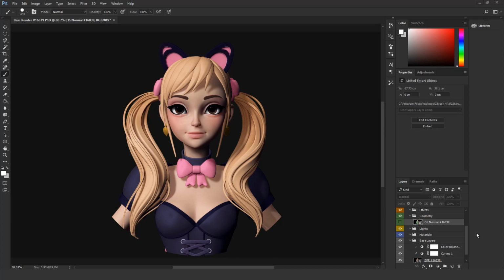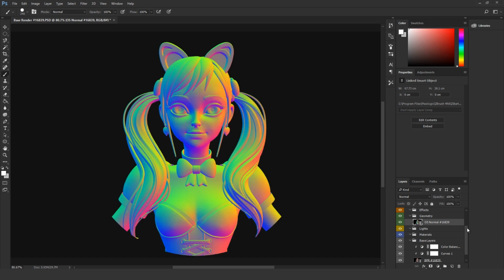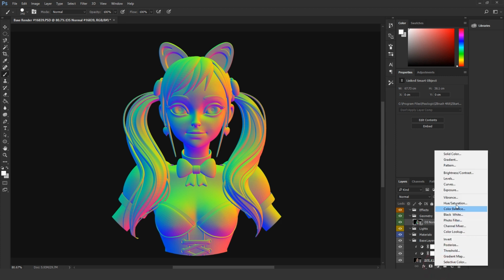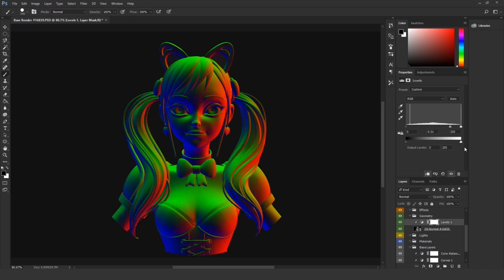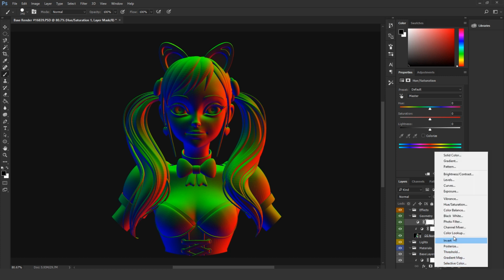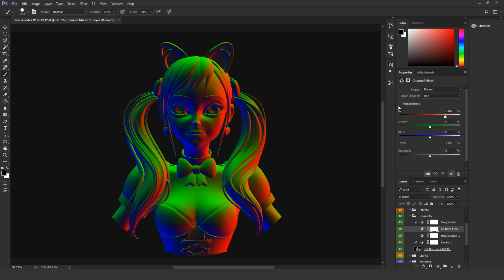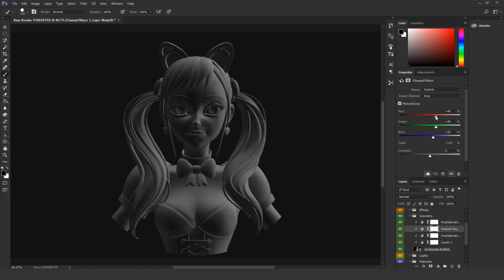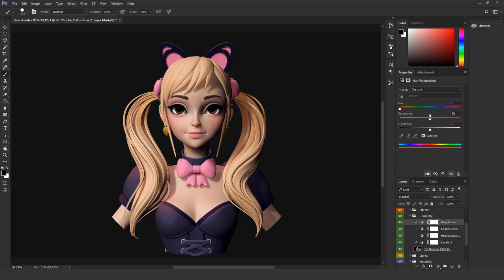LIGHTING HACK! - How to Use Normal Passes in Photoshop - 60 Second Tutorial